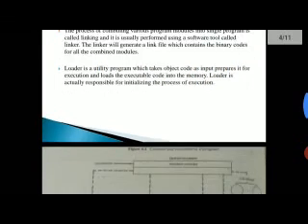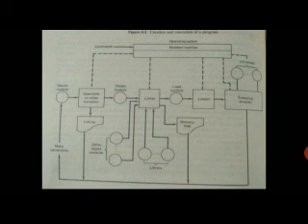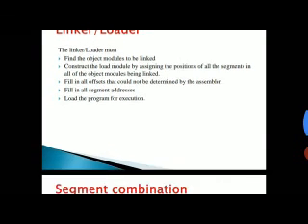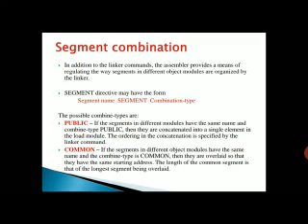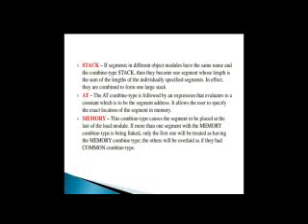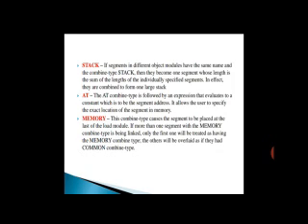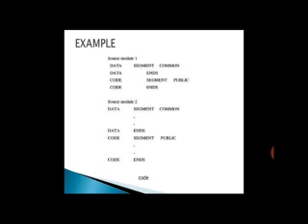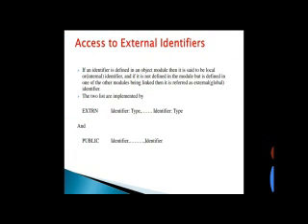Linking and relocation